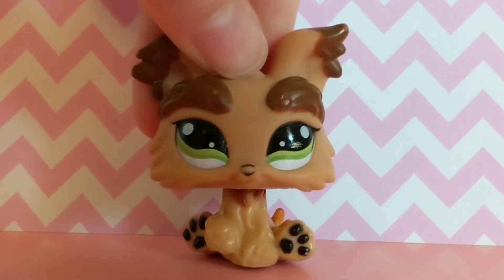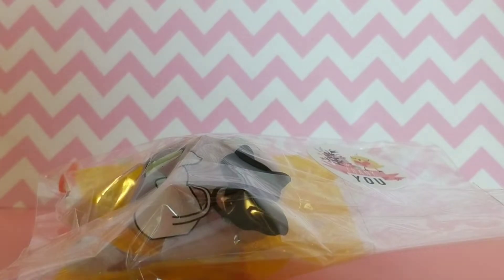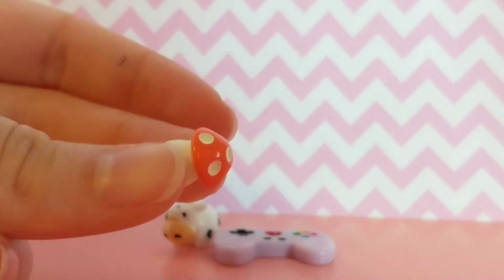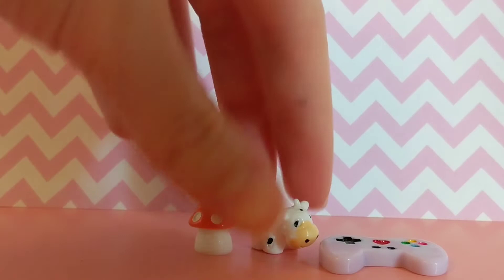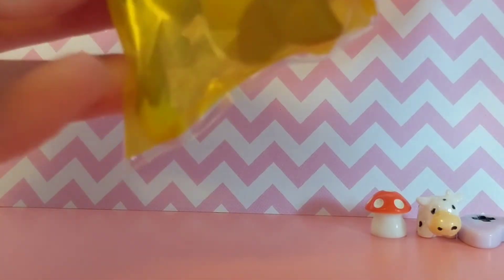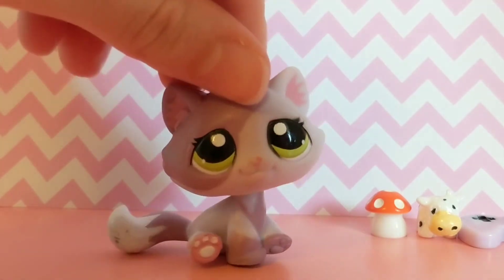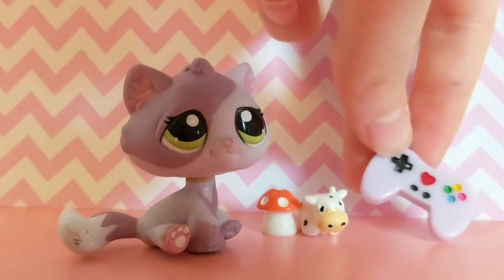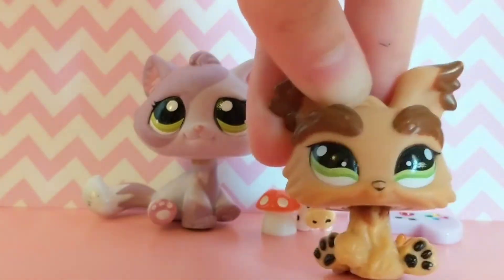lps unboxing // for my birthday!!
| open me |

my bday was on July 25th, and i used some of my spending money to buy this lps :)

• Social Media •
Instagram Trading: @mistyytradeslps
Instagram Collection: @mistyslpscollection
Lps Amino: lpsmistyypaws

• Equipment •
Camera: Google Pixel 2 XL
Editor: YouCut